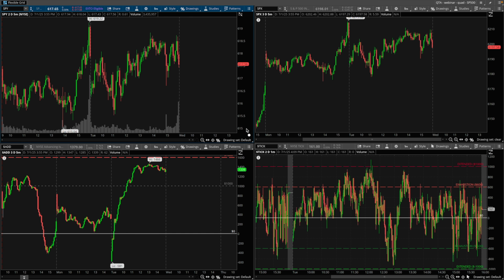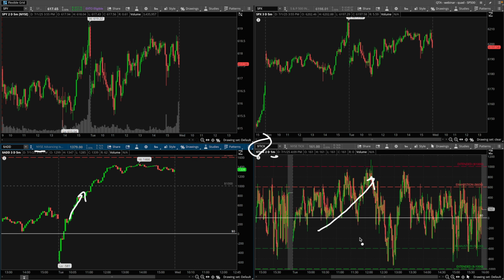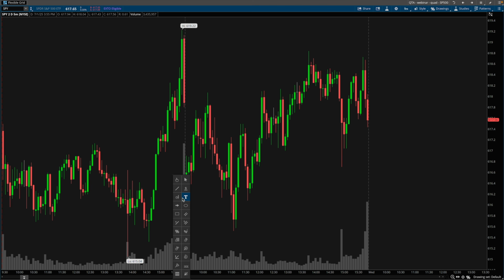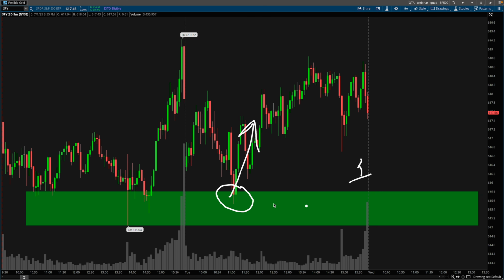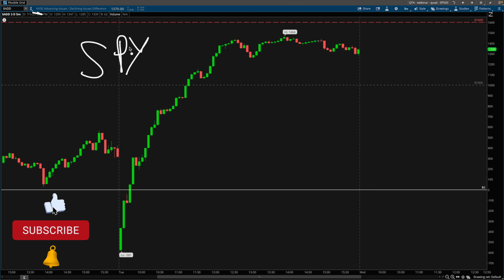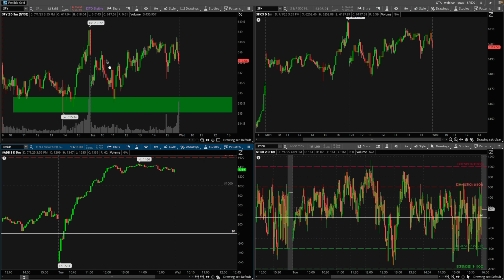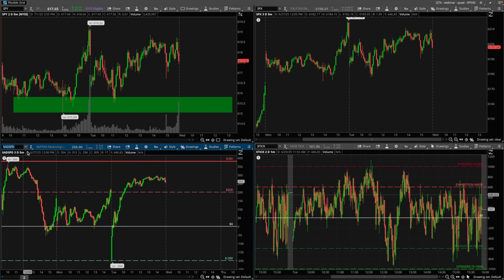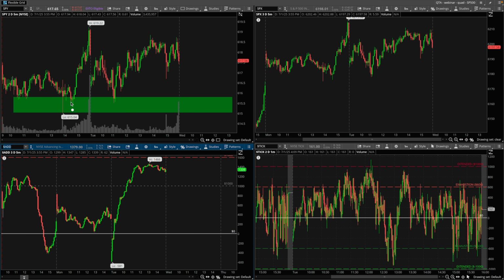How to Day Trade with Divergence using the $ADD and $TICK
What is divergence with the $ADD and $TICK, and how to use it for day trading?

Chapters:
00:00 What is Divergence?
00:57 Price Action Demand
03:01 $ADD & $TICK Divergence
04:54  $ADSPD
05:09 Bringing it all Together